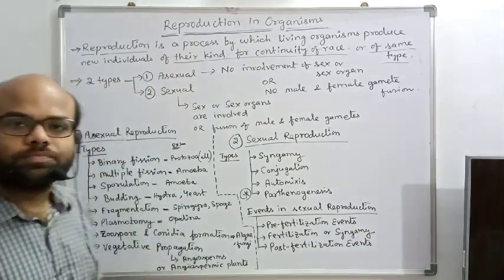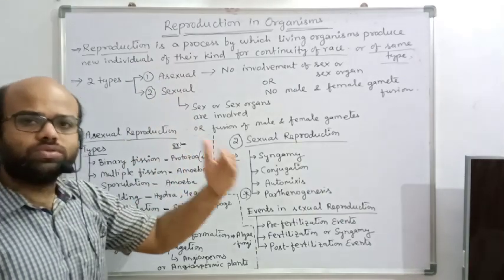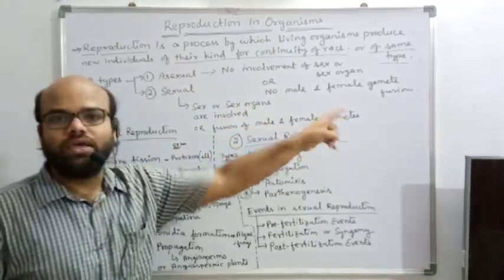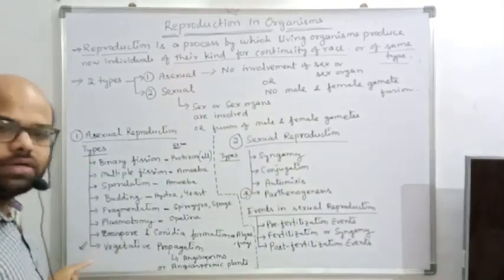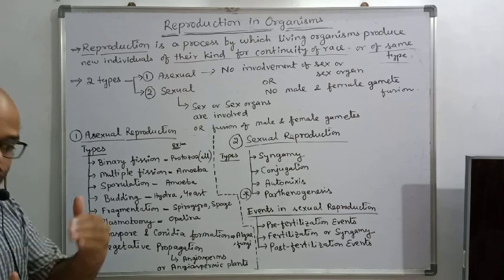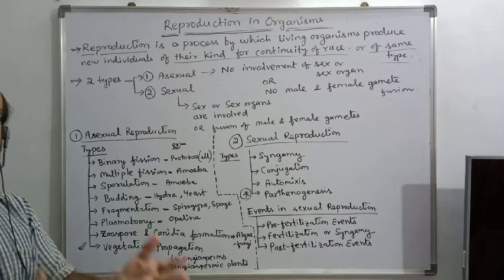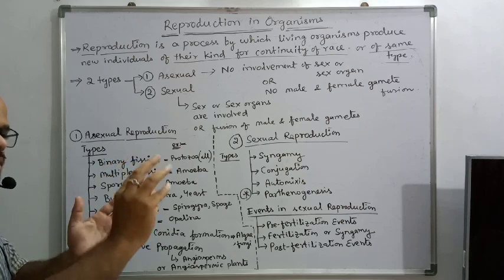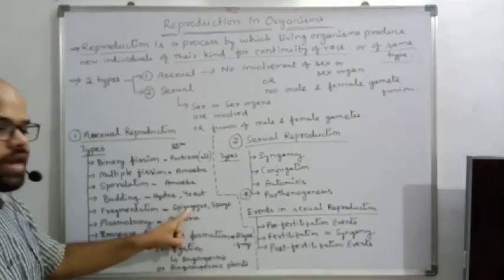Reproduction in Organisms-Part-1- 2nd yr-SANAT Biology Classes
Aurobinda Nagar, 1st Lane, Near New Bus stand, Berhampur.